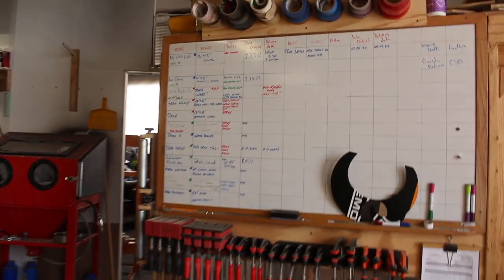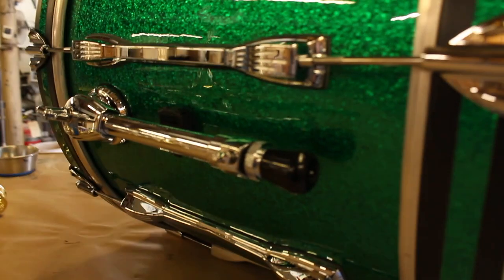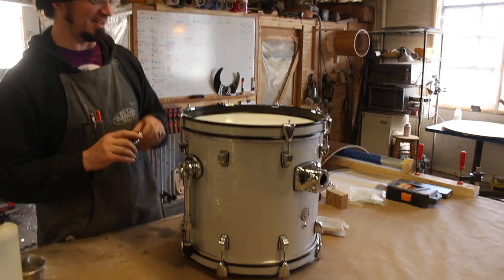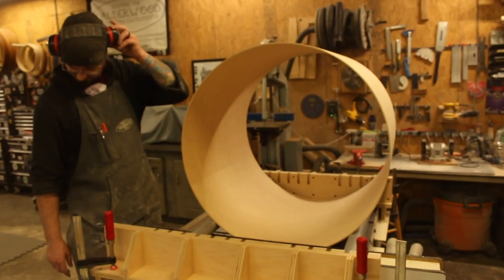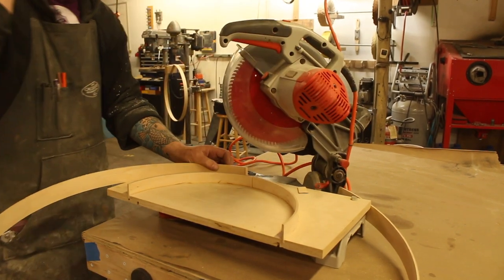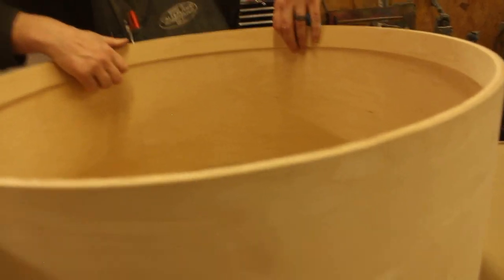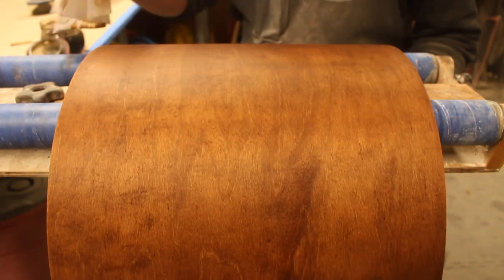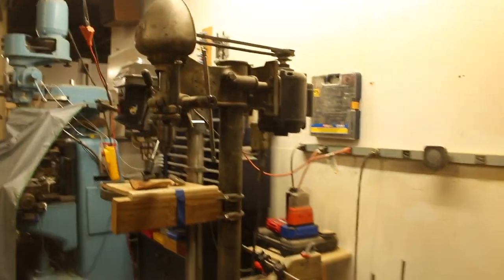Jingling Johnny Complete, Pile Of Work, And Reorg Considerations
Calderwood Shop Day - 02 April 2022
I was the first man in, so hit the podium parts with poly and prepped the shop for the days work.
Bill wraps up the Turkish Crescent and we film an assembly video for the Calderwood channel. He also completed the mic jack job for Penny.
From there it was a series of tasks and I managed to get some wide shots showing how I'm generally working on a project or setting tools up to keep things moving.
Shell Cuttiing: 2 16" shells were trimmed after re-rings set, 28" shell and re-rings cut, shell cut for a 14" practice pad.
Hoops: Laid out, round overs were cut, holes drilled, snare gates cut, sanded.
Dye: Brown dye on a drum and blue dye on hoops.
Spraying: 2 drums sprayed with water-based lacquer.
Podium Parts: 3 coats of poly and railing design discussed.
Shop layout and custom drill pressed discussed.

00:00 First Man In
01:08  Prepping Kicks
01:32 Kicks Already Done
01:41 Breakbeats
02:42 Progress Update
03:00 Turkish Crescent
03:30 Off The Board
03:35 Trimming Shells
03:51 28" Re-Ring Cutting
04:11 28" Shell Cutting
04:28 Prepping Steps
04:44 Fitting Re-Rings
06:06 Hoop Roundovers
06:10 Hoop Drilling
06:26 Shell Dyeing
07:37 Hoop Dyeing
07:45 Wrap Up - Reorg Plan

I film and edit these videos 100% linearly per workday. The restriction becomes part of the creativity.

|---Amazon Storefront---|

|---Camera Gear---|
Canon EOS Rebel T5i EF-S 18-55 STM Kit
Cannon RC-6 Remote

|---BALES Workshop---|
Miter Saw
2 HP Router
Trim Router
Drum Sander
Oscillating Spindle/Belt Sander
Belt Sander
Orbital Sander
Nail Gun & Compressor Combo Kit
Pin Nailer